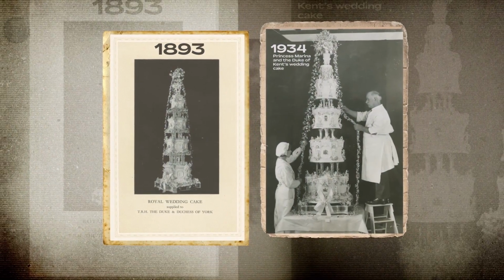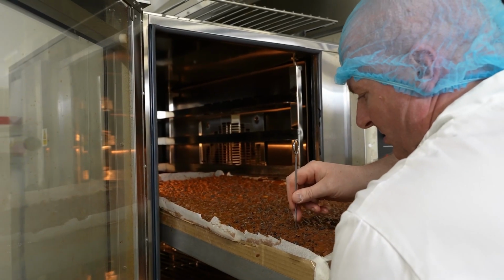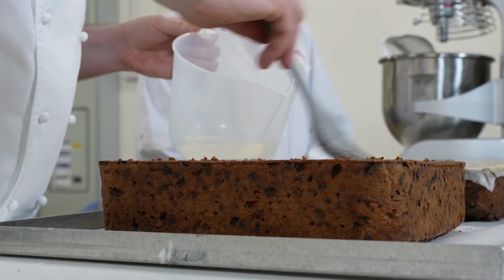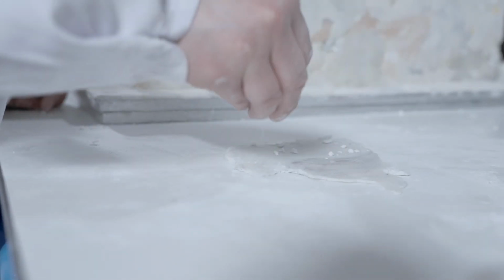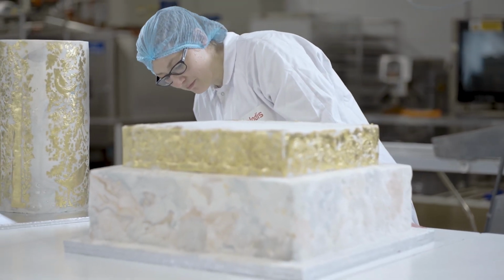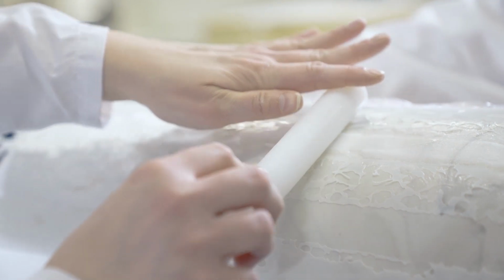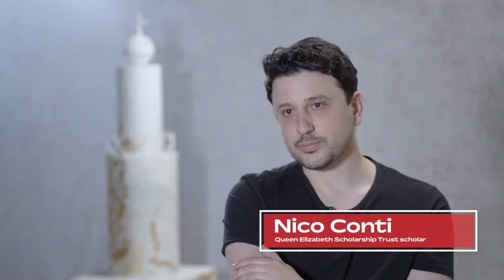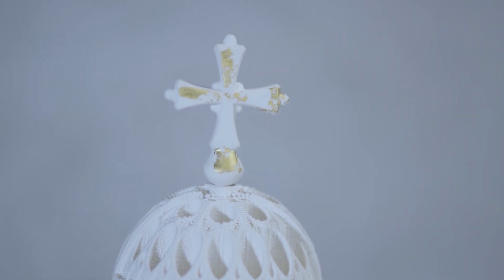pladis commemorates the Coronation of King Charles III with special McVitie’s gift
McVitie’s and pladis created, baked and decorated a special cake presented as a gift at Windsor Castle in commemoration of the Coronation of Their Majesties.

McVitie’s distinguished heritage includes marking many milestones for the British Royal Family with celebration cakes for weddings, christenings, anniversaries and Jubilees since 1893.

The design of this Coronation cake signals the Carolean age and takes inspiration from the Prince’s Foundation ethos. The cake, whilst modern, draws on the majesty of the Coronation with each tier inspired by aspects of historic Coronation regalia.